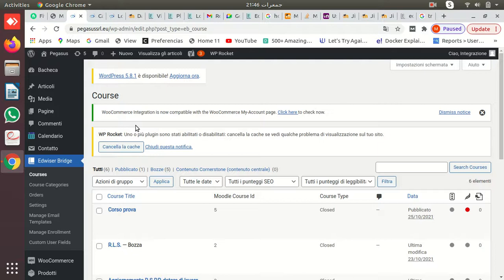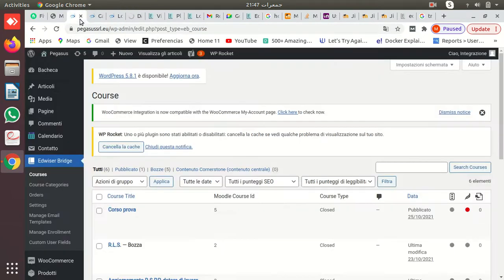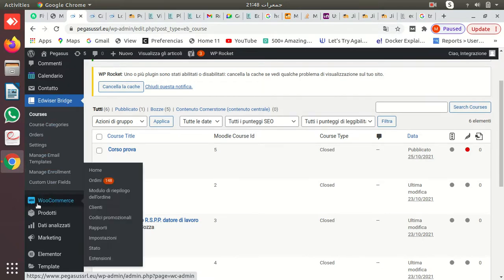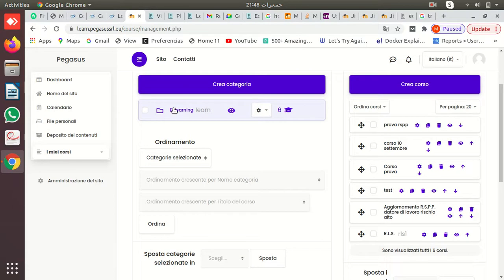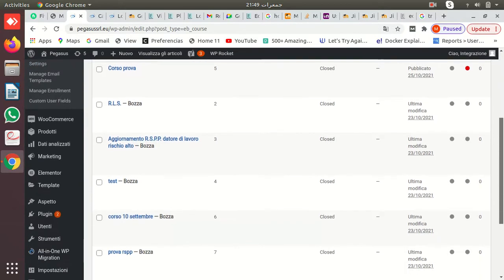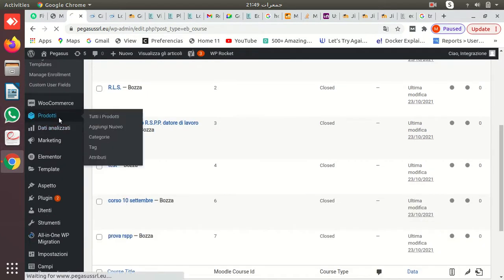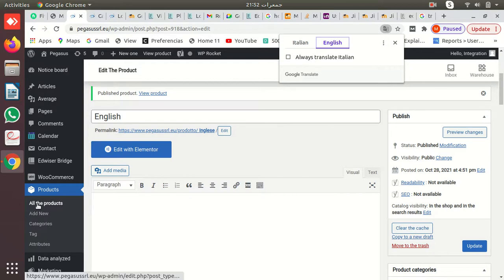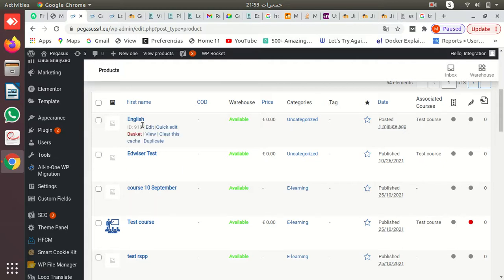Edwiser Bridge configuration of Wordpress with moodle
My videos are related to LMS moodle. i have so many clients they always ask me give them training that how they can use the website. so here they can find solution of their technical issues.